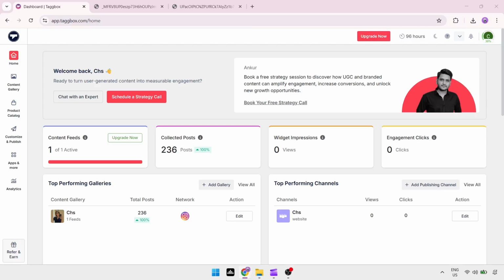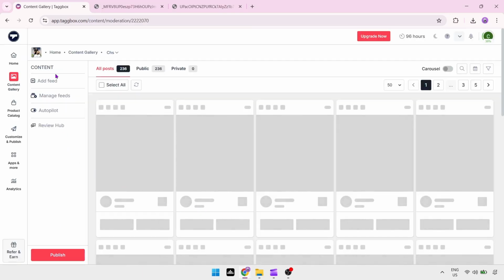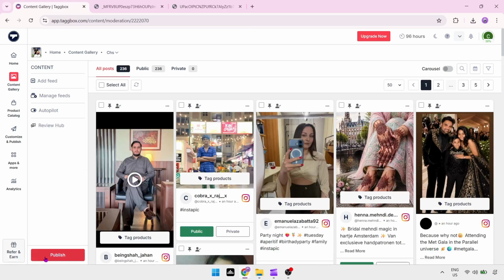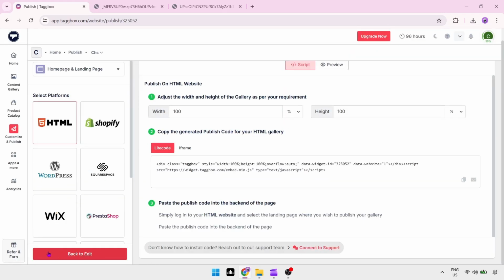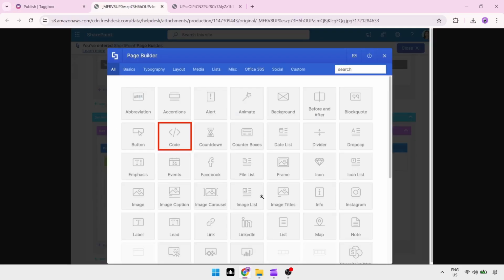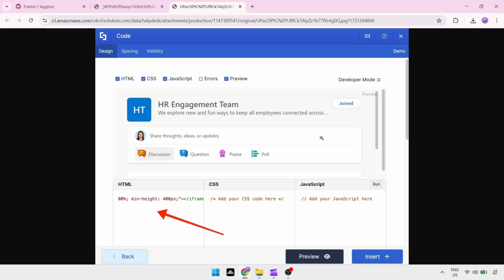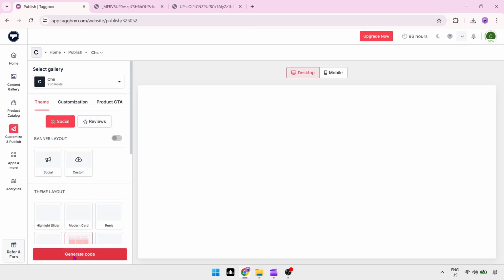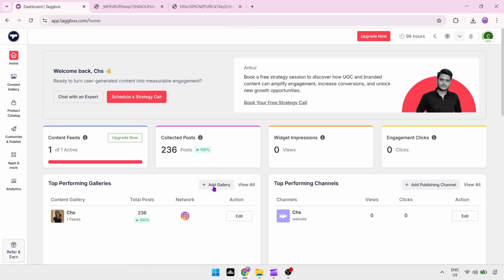How To Use Taggbox For Microsoft Viva Communication (Full Guide)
In this tutorial, you will learn how to effectively use Taggbox to enhance your internal communications within the Microsoft Viva ecosystem. We cover the seamless integration process to help your team stay engaged and informed.

Key points covered in this video:
• Connecting Taggbox with Microsoft Viva connections
• Curating social feeds for internal employee engagement
• Customizing your display for a better user experience
• Best practices for internal communication management